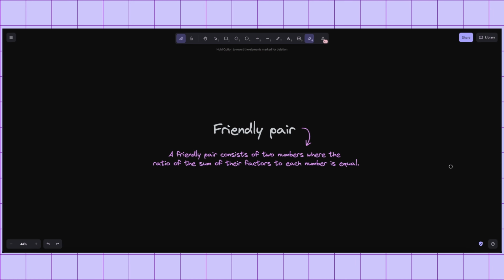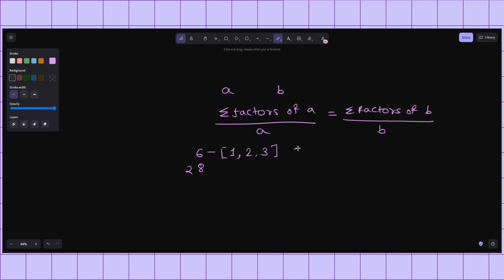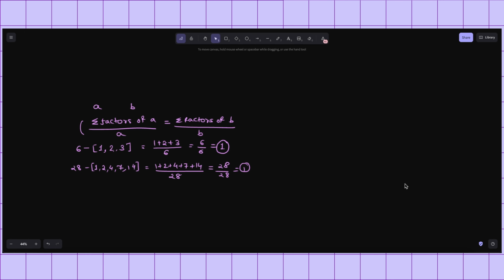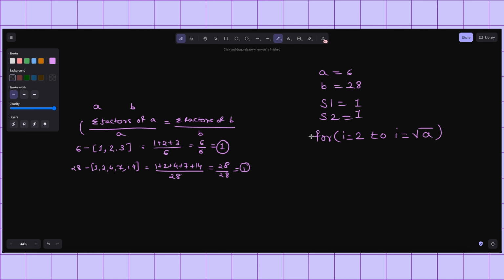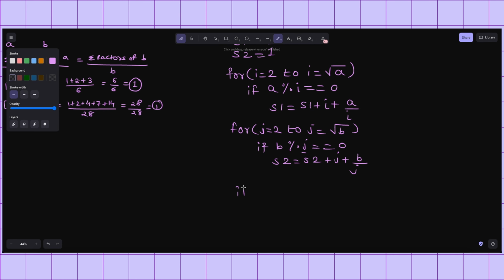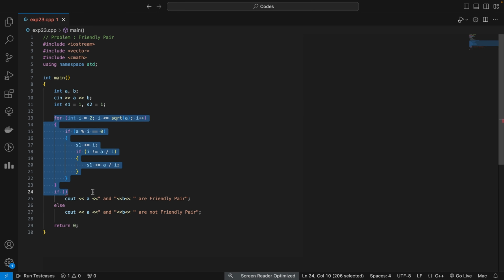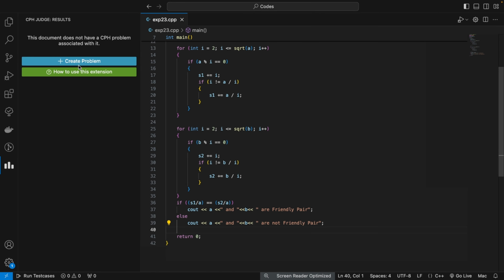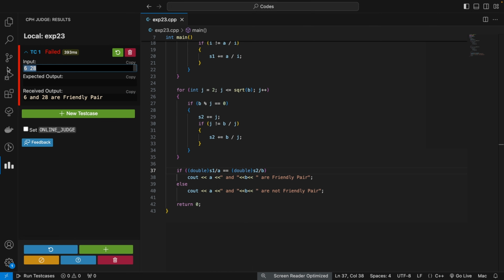Top 100 Coding Questions in C++ | Friendly Pair 😊🔥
In this YouTube series, we will solve the top 100 coding problems in C++ using the concept of learning by doing. Each video will be divided into two sections: explanation and actual coding. Let's solve the 22nd problem 🚀💡